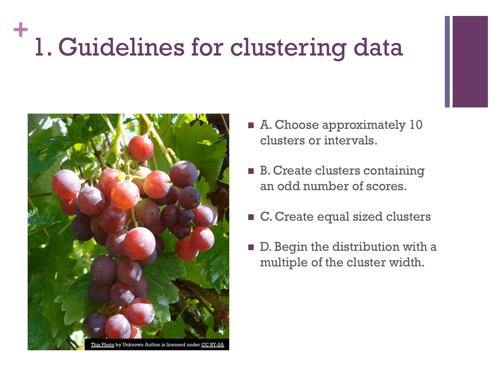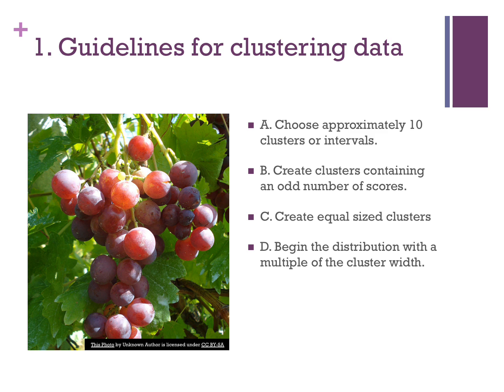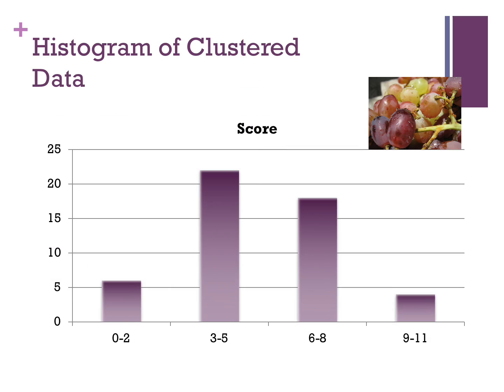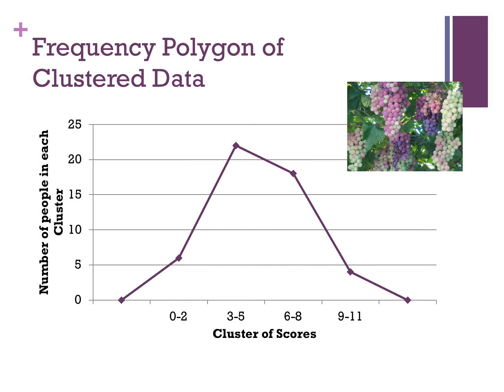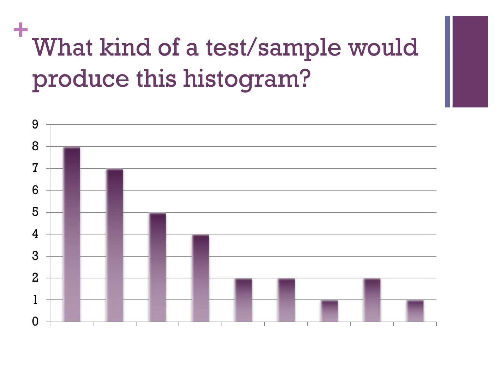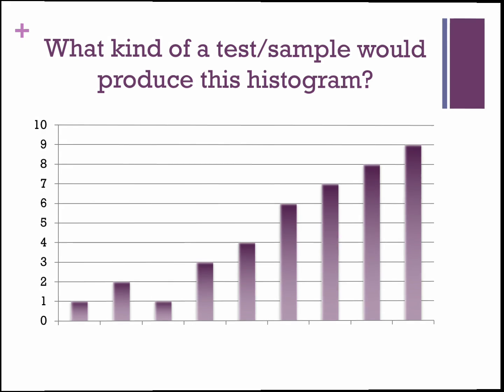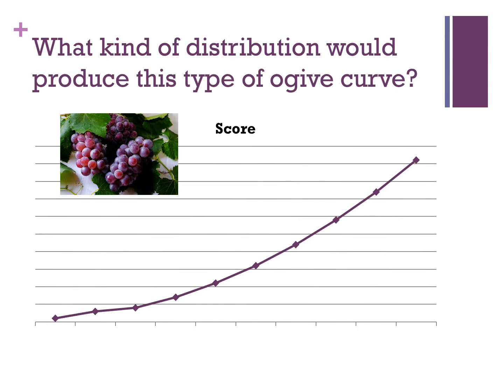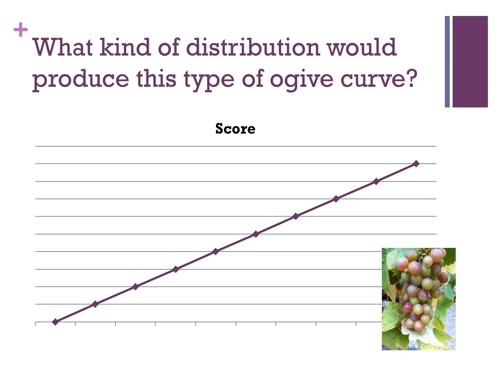Statistics for IBDP and AP Students - How Can We Cluster Data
3.3 This video will show you how to create meaningful clusters of data. This is a skill students need to ace the high-stakes statistics exams. Colleges are clamoring after students with these skills. This course and other in our collection can help students shine during the college recruitment season.